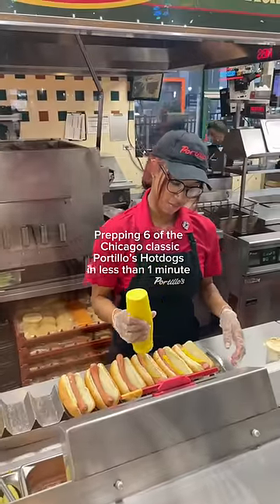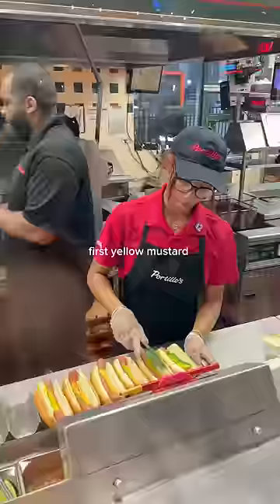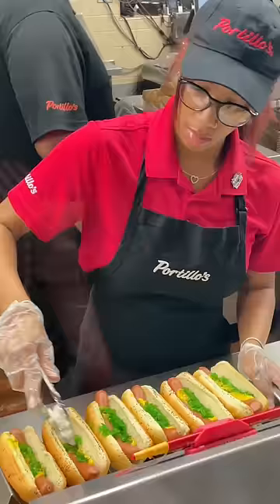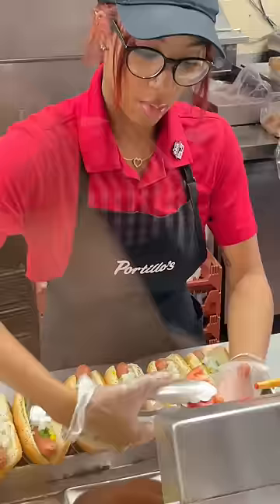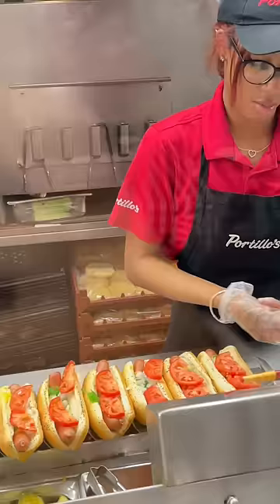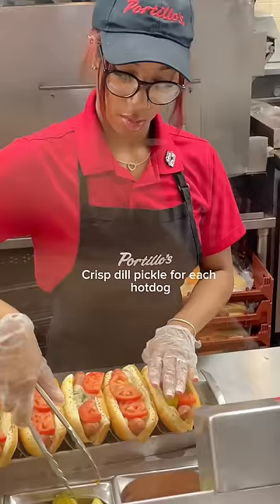She made them so fast 🤯 would you try them?